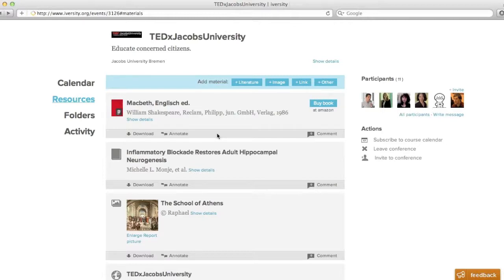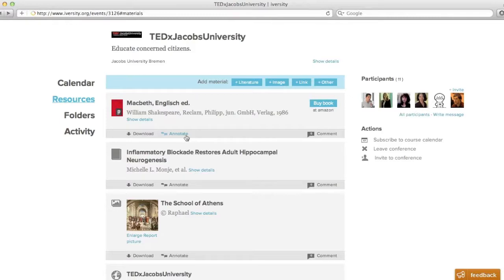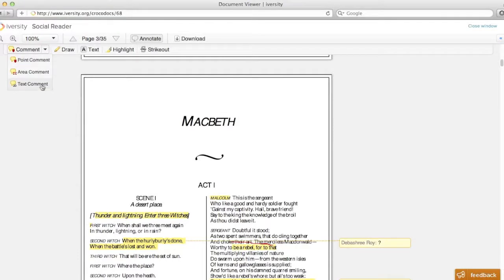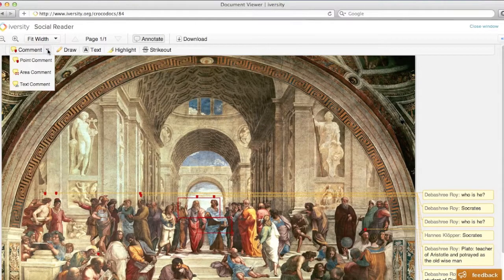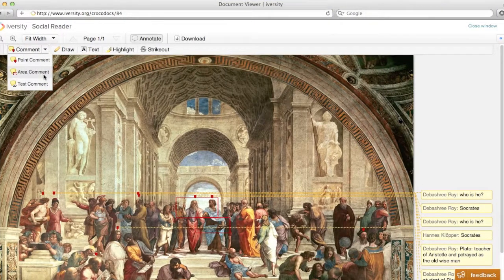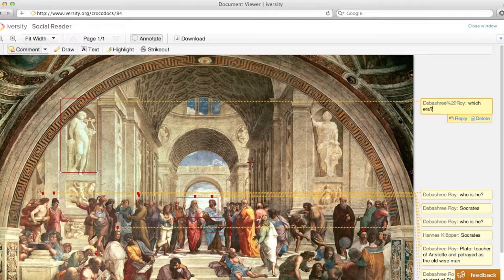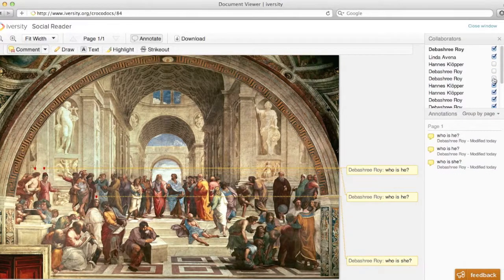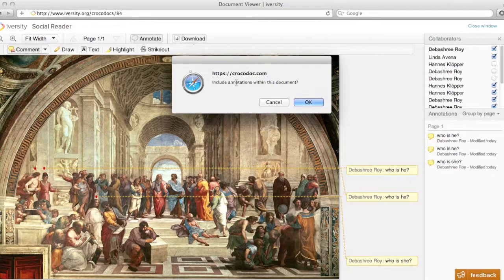un.iversity Tutorials: Annotation or 'Social Reading'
This video shows you how to annotate texts and images using iversity.